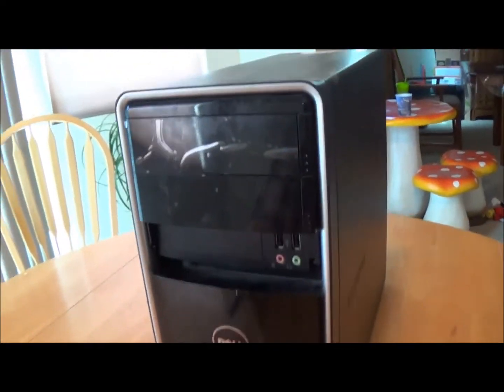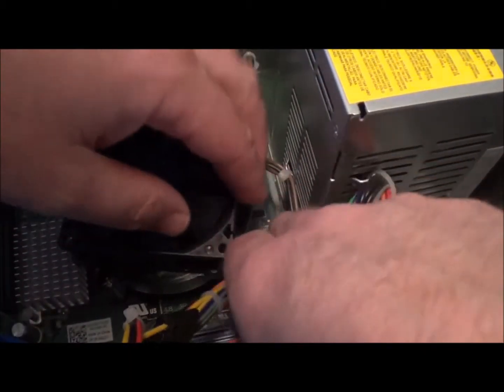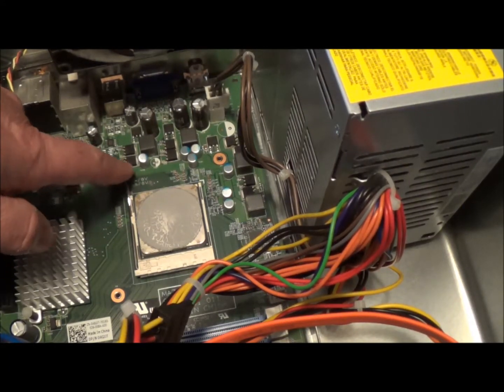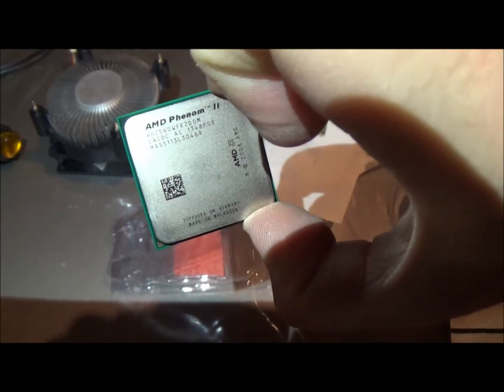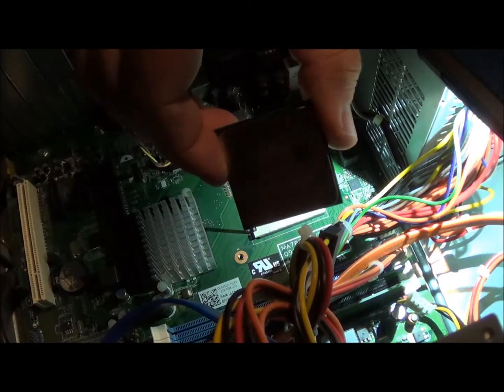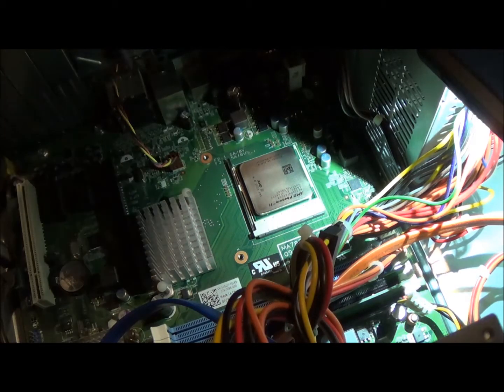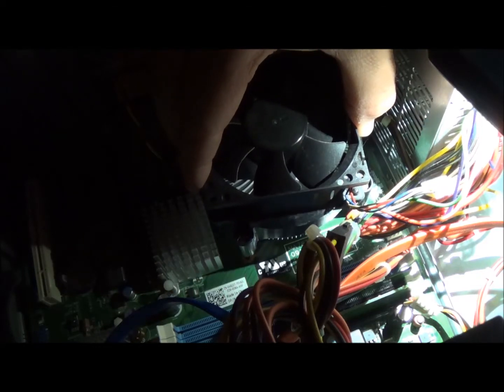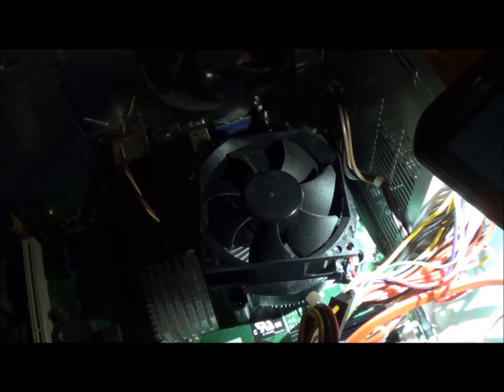DIY Computer CPU (Processor) upgrade on Dell Inspiron 570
Older vid but these desktops are still around. Breathing new life into a 2010 Dell Insperon computer by upgrading the CPU. These desktops came in different configurations. Mine had an AMD Sempron 140 - SDX140HBK13GQ  2.7 GHz. Upgraded it on the cheap to an AMD Phenom II X2 560 - HDZ560WFK2DGM 3.3 GHz. If you can find parts cheap, why not?